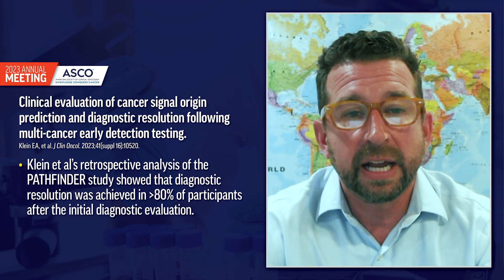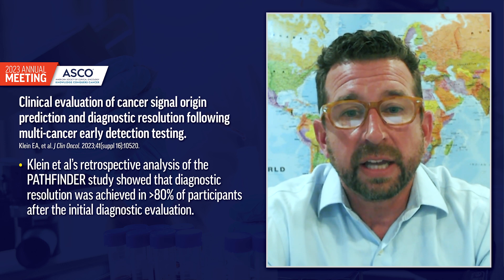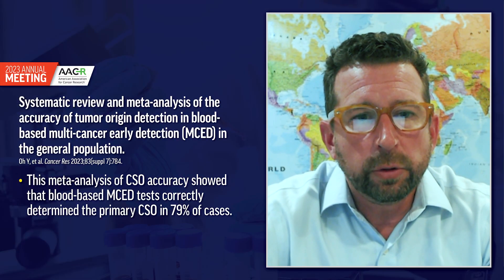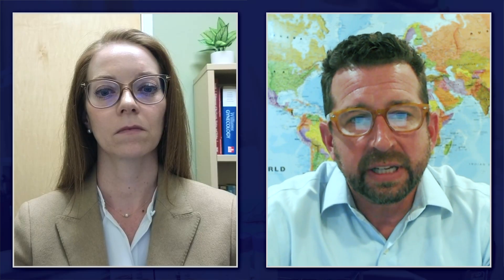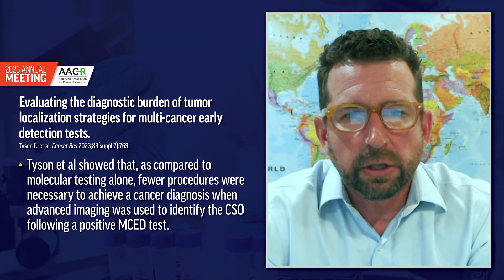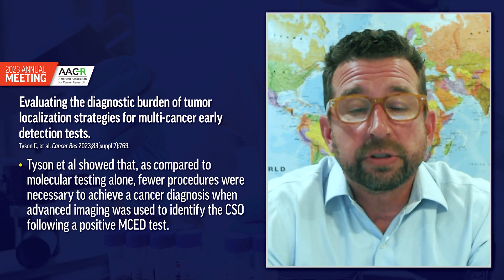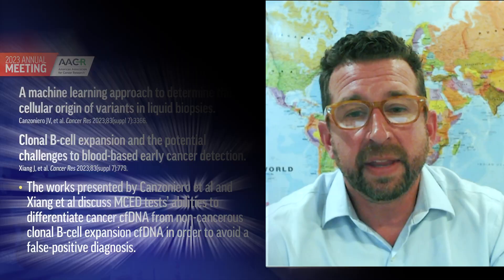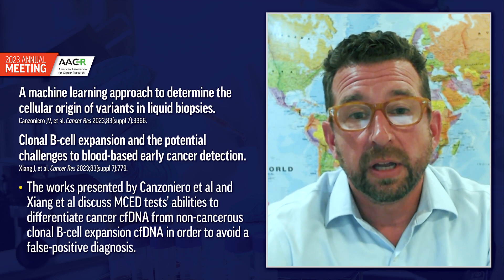Cancer Signal of Origin Determinations and Diagnostic Resolution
The American Association for Cancer Research (AACR), American Society of Clinical Oncology (ASCO), and National Comprehensive Cancer Network (NCCN) hosted their annual oncology research conferences during Spring and Summer 2023, with many research updates on blood-based multi-cancer early detection (MCED) tests presented. In this video, Dr. Candace Westgate and Dr. Ethan Schram discuss the data presented on cancer signal of origin determinations and the achievement of diagnostic resolution after utilizing MCED testing.